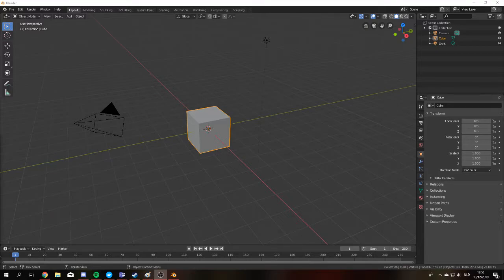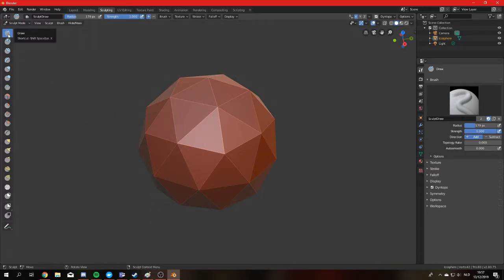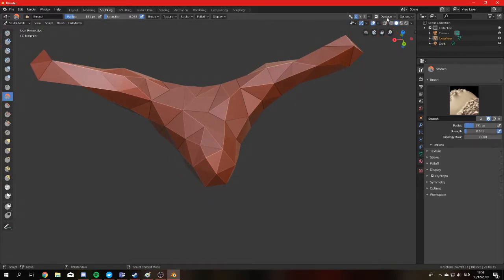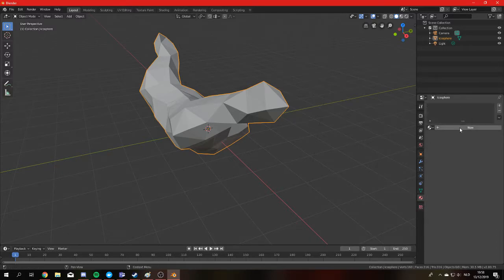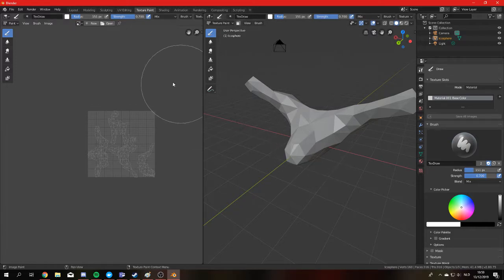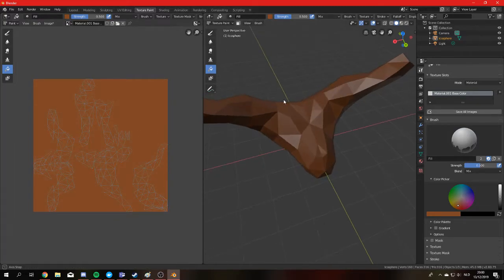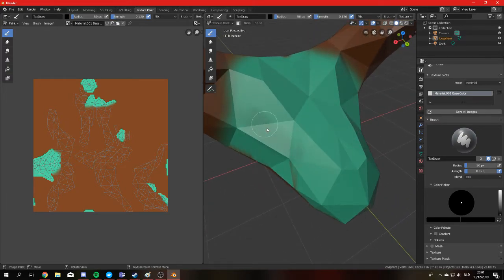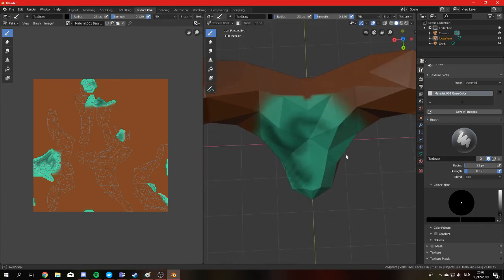From sphere to textured model in 6 minutes